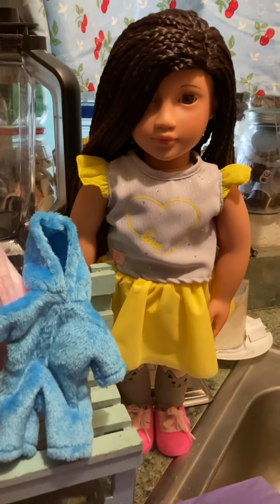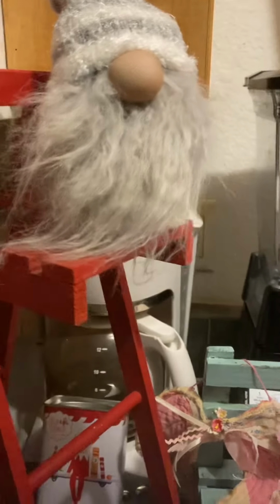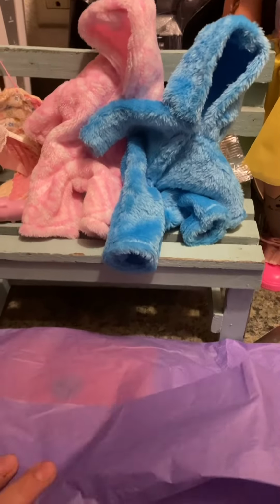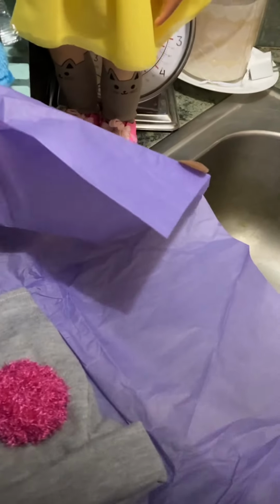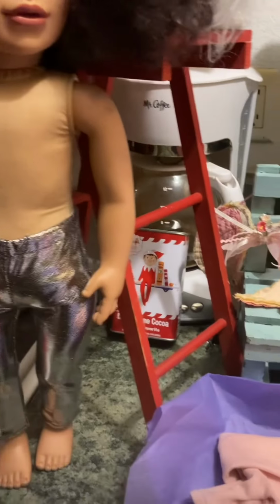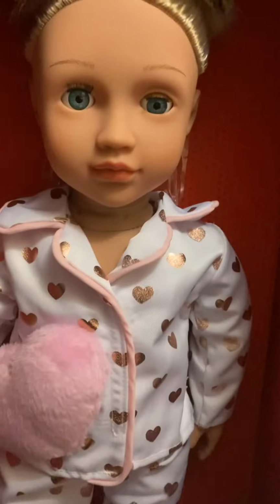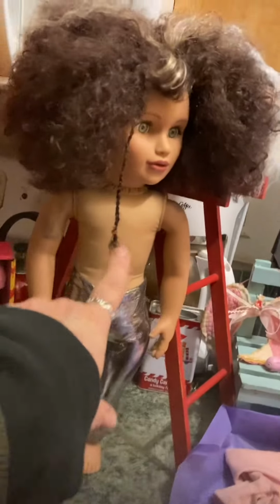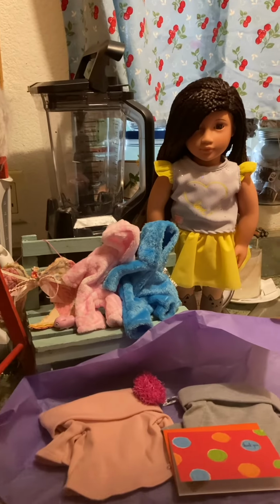Join me for Doll Finds!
Thank you for joining me for new Etsy, OG & other dolls finds!
And Aisha’s name was changed to Niveah. She hangs out with Halo, a beautiful Tollytots doll w/stunning green eyes.